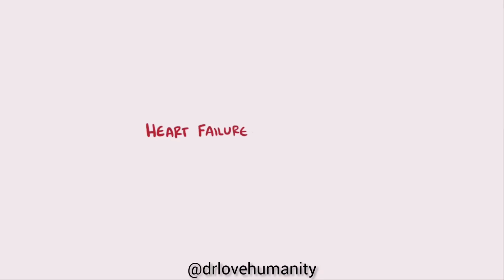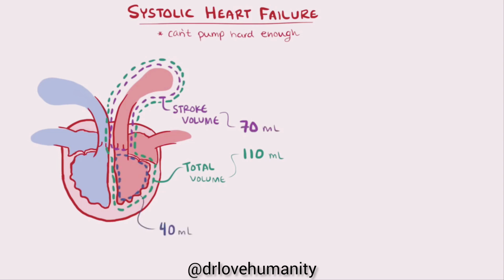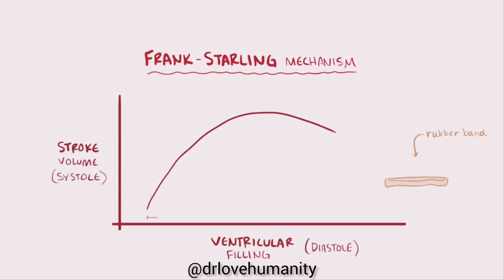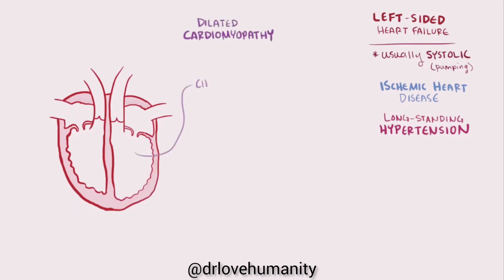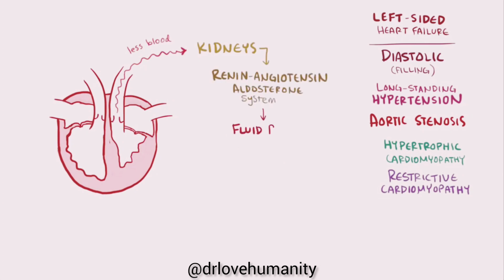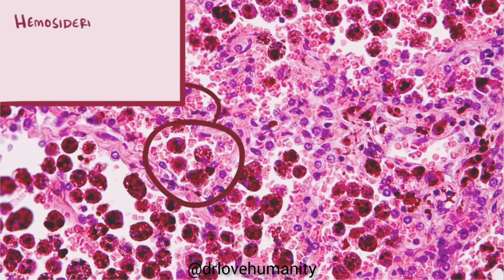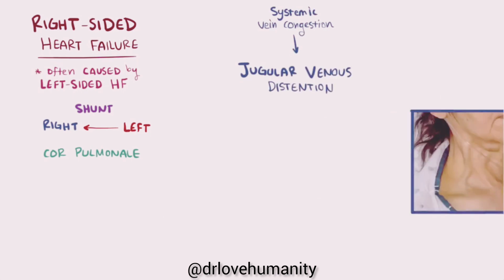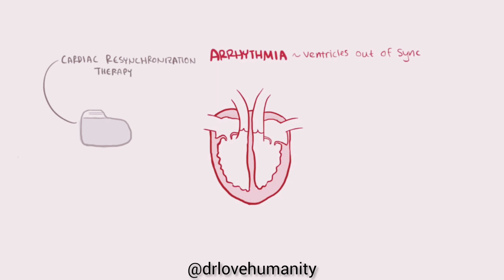congestive heart failure (signs symptoms diagnosis pathology treatment)